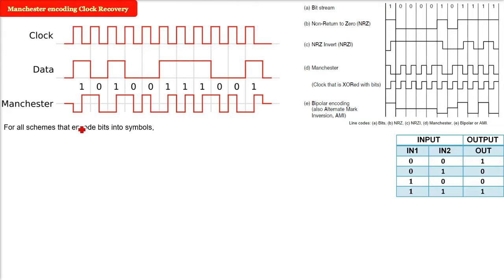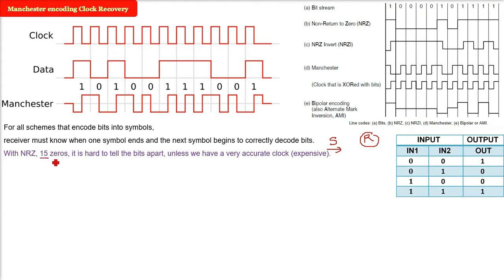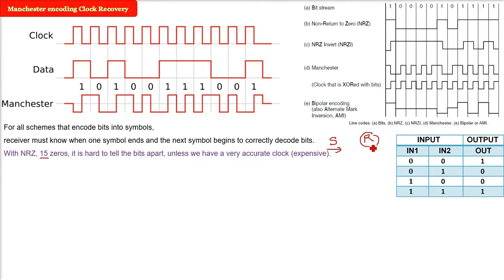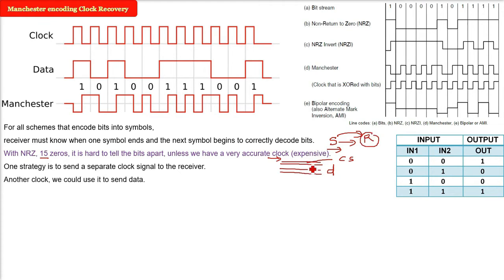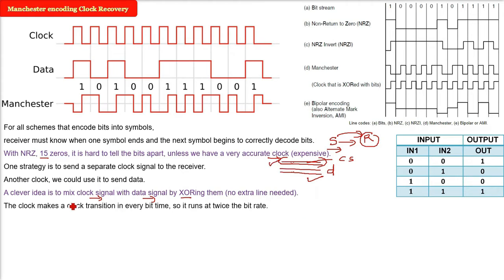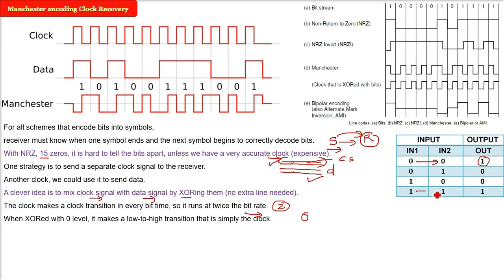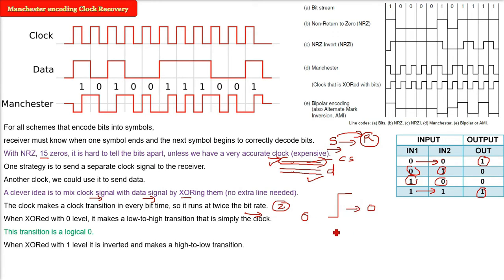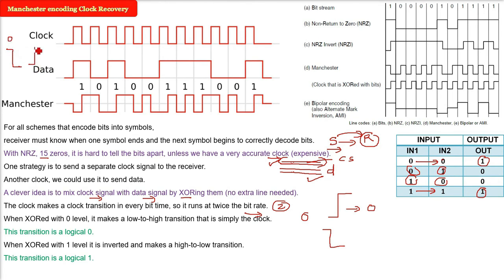Manchester encoding | manchester encoding example | manchester encoding in computer network